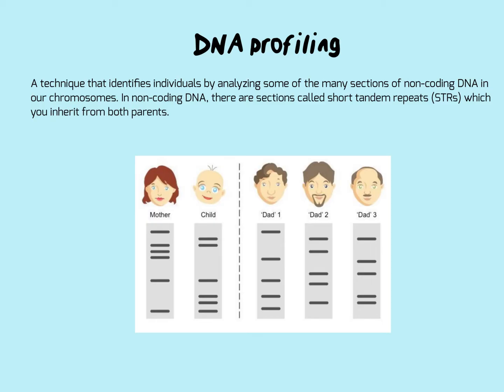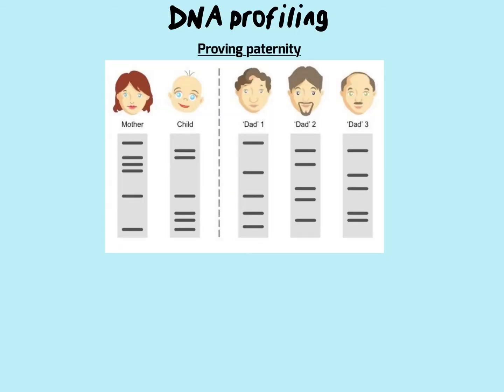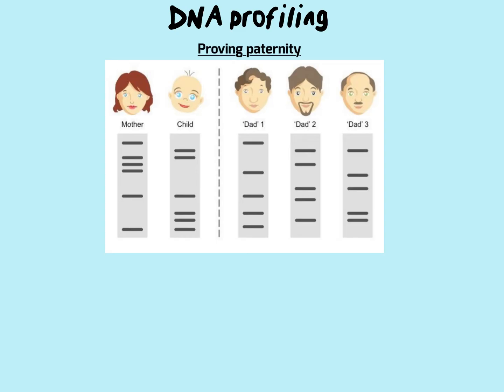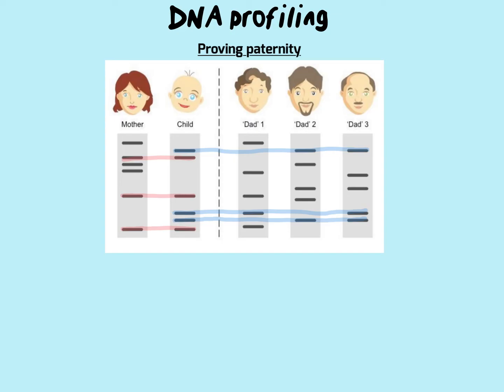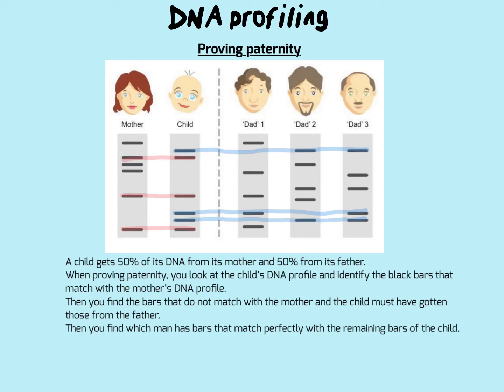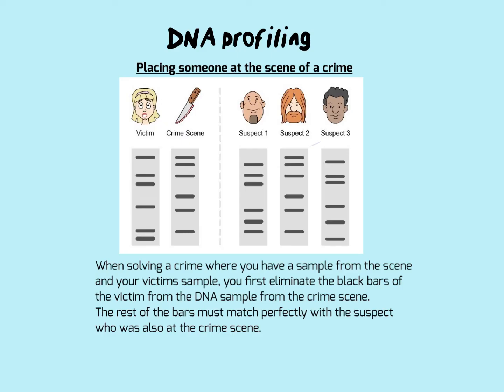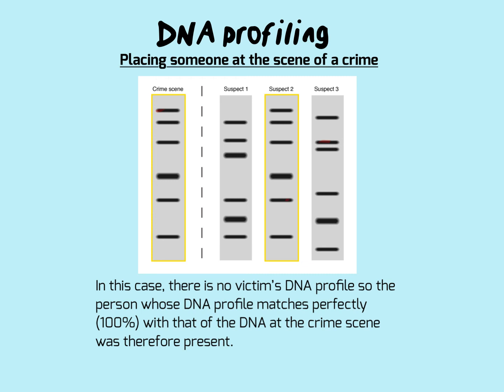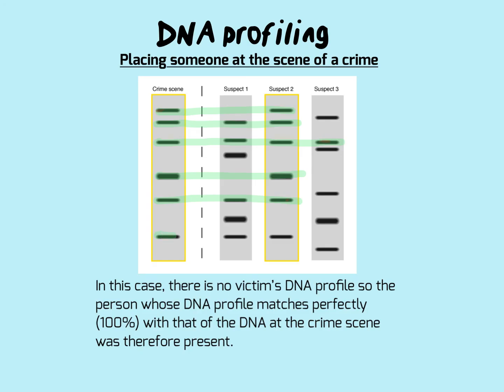DNA profiling: how to answer questions on these diagrams